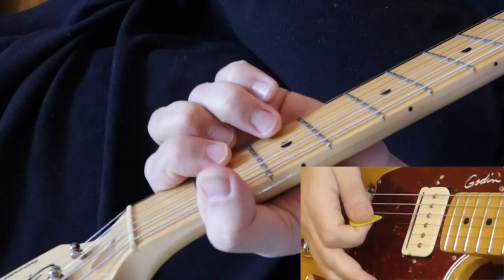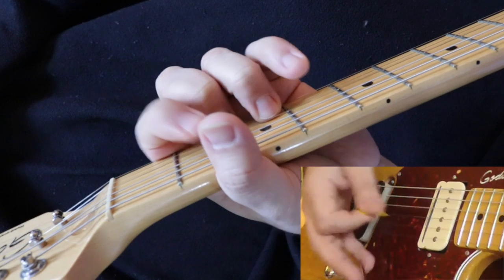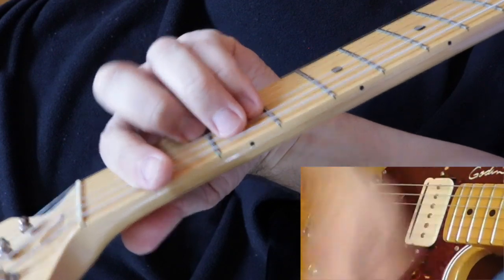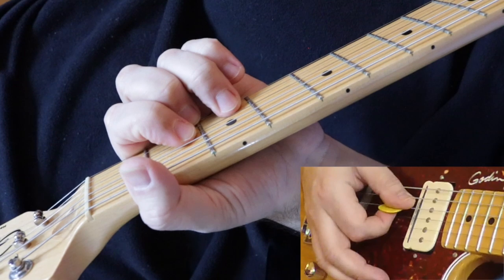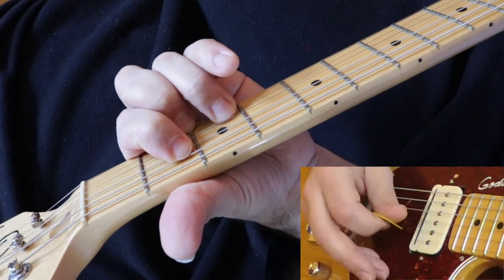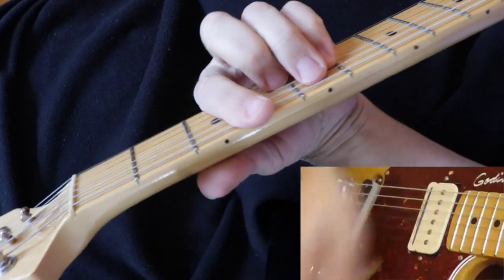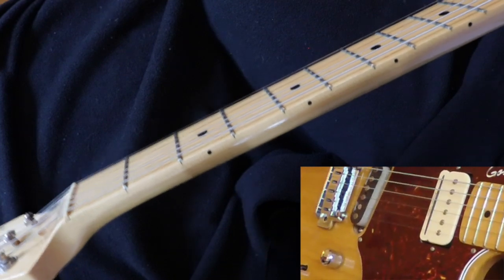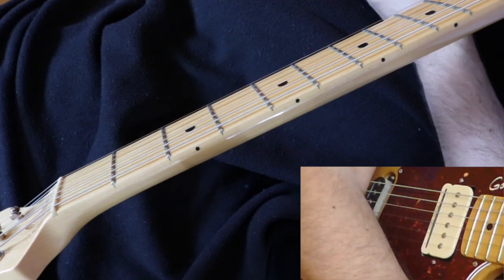RUSH "New World Man" GUITAR LESSON [Signals]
0:00 - Teaser/preamble
0:24 - intro/verse
2:19 - chorus
3:45 - main D chord riff et al

Dean Wolfe teaches how to play New World Man by Rush (Alex Lifeson) from the Signals Album. This is an easier song to learn, so don't be shy!

download/stream my original 20+ albums
(singer/songwriter and instrumental guitar albums):

Instagram.com/dean_wolfe_guitar